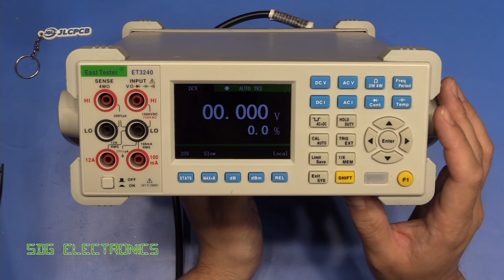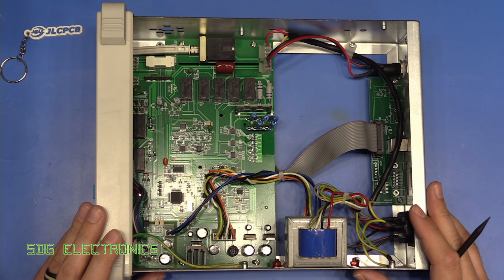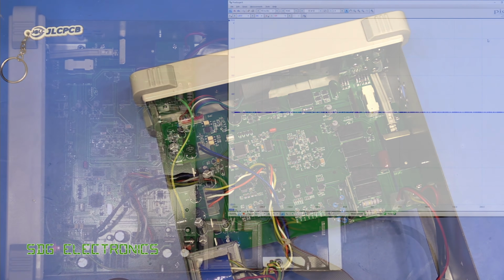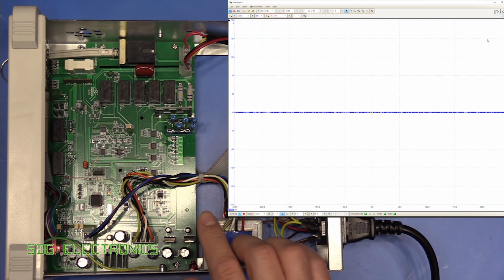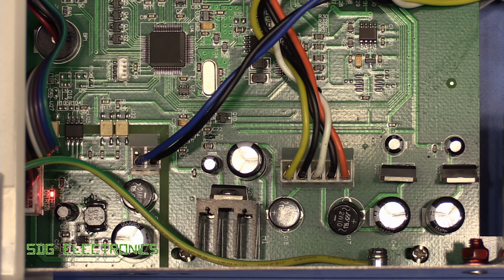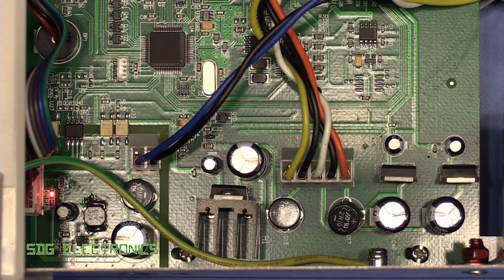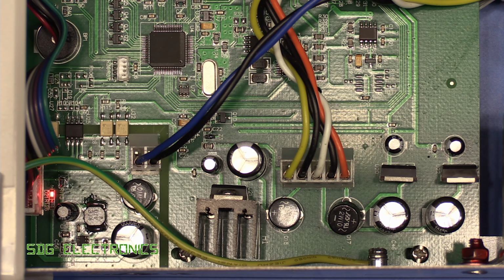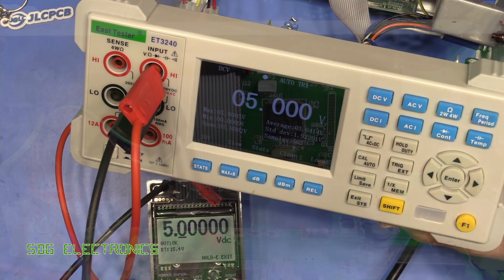SDG #202 4.5 Digit multimeter which keeps browning out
Only $2 for 5pcs 2 Layer & 4Layer PCBs.
3D Printers:
Soldering Tools and Equipment:
Yihua 853A Preheater